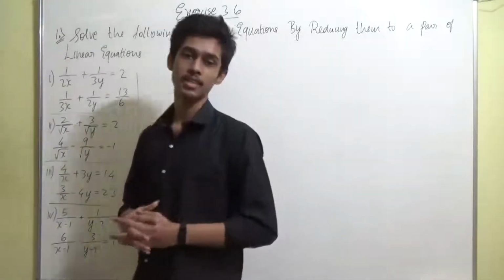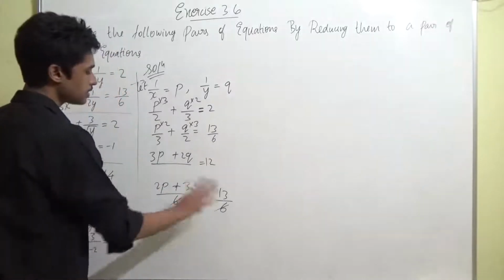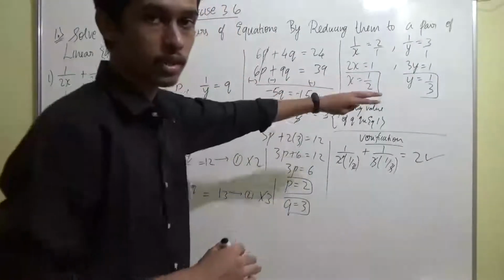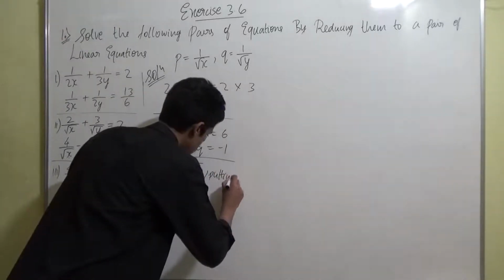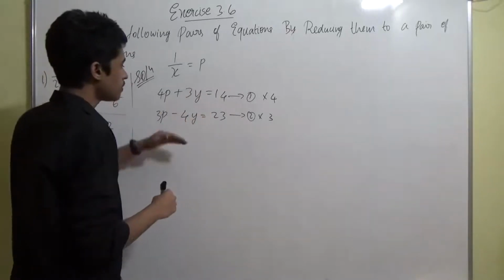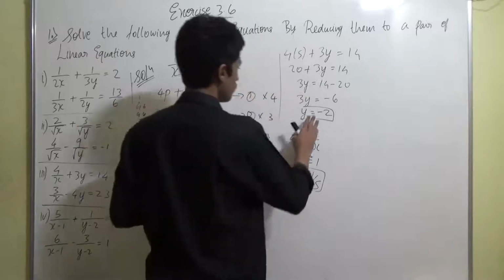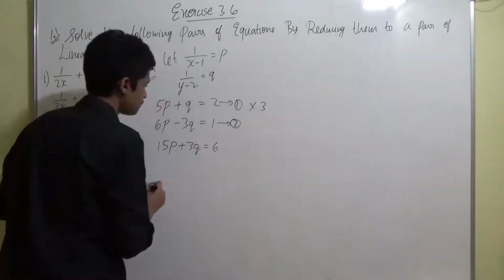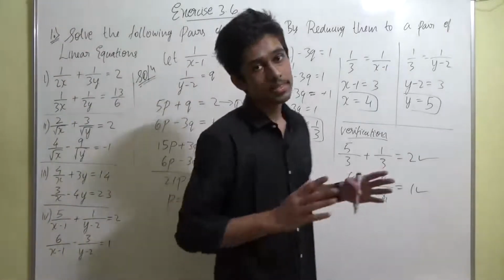pair of linear equations in two variables - solving exercise 3.6 (part-1) lect-14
solving exercise 3.6 part 1